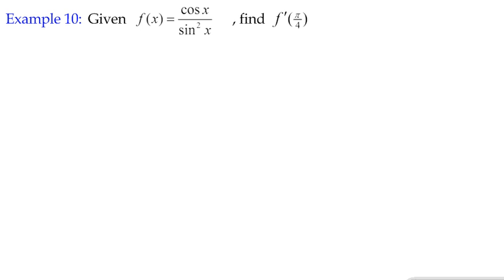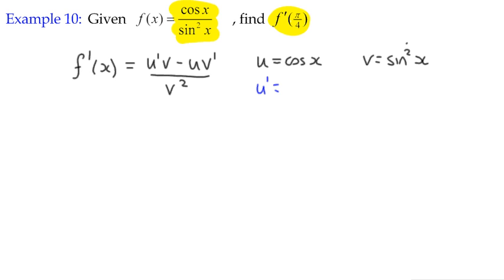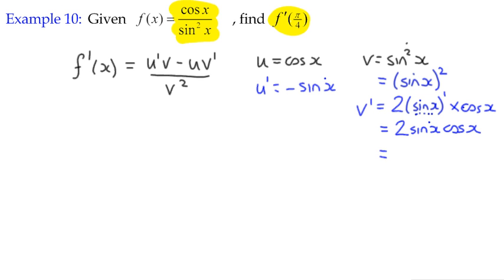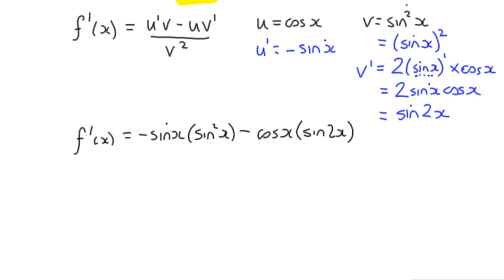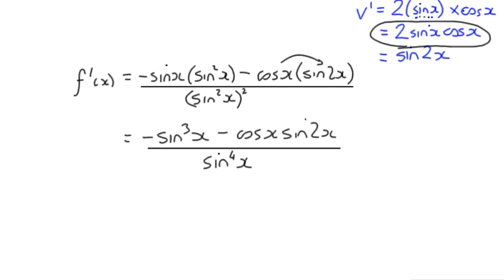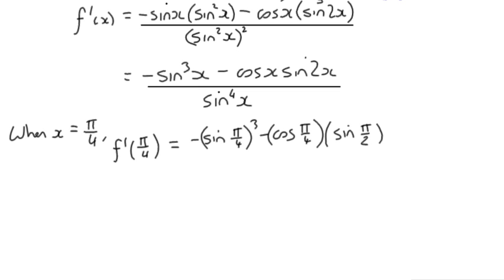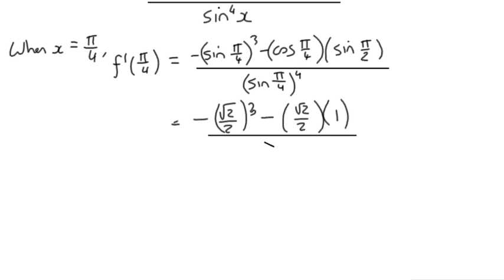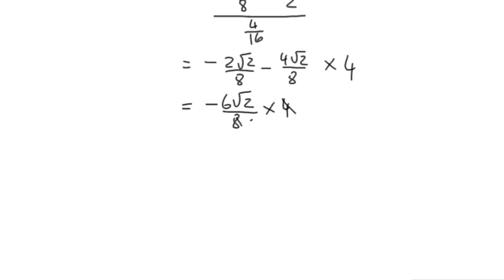Differentiation Example 10 Quotient Rule